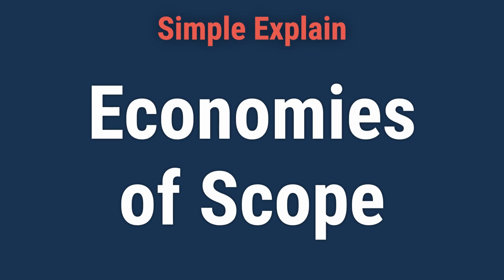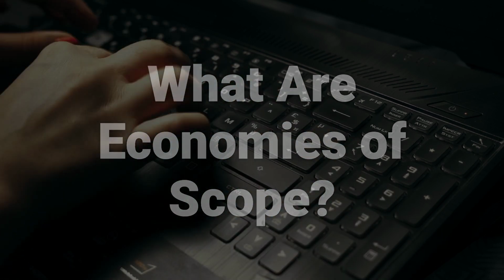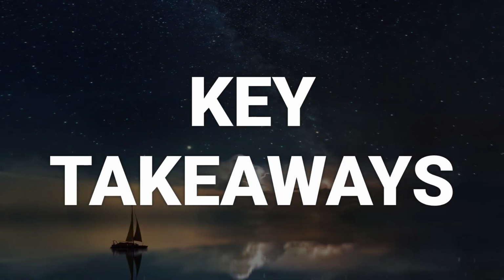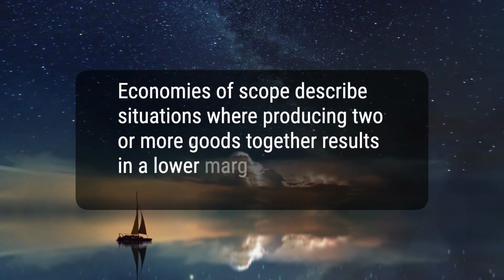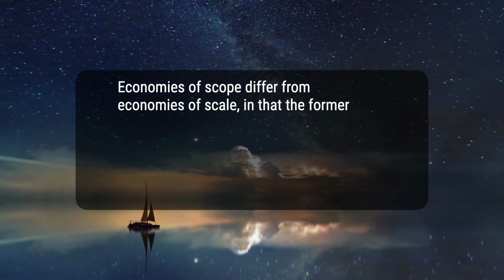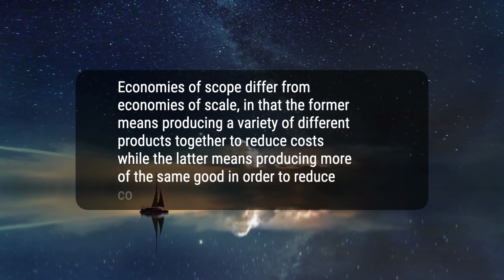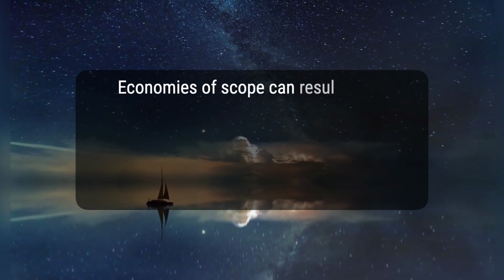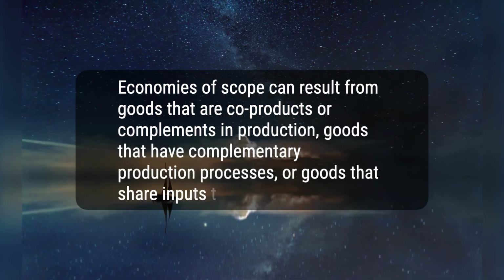What Are Economies of Scope?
Economies of scope mean that producing a wider variety of goods or services in tandem is more cost effective for a firm than producing less of a variety, or producing each good independently. This results in a decrease in the long-run average and marginal cost of a company, organization, or economy due to the production of complementary goods and services.
ecff